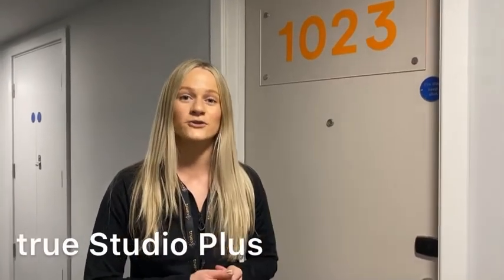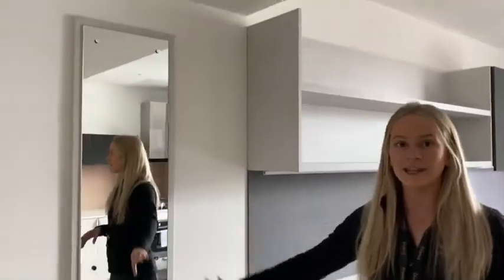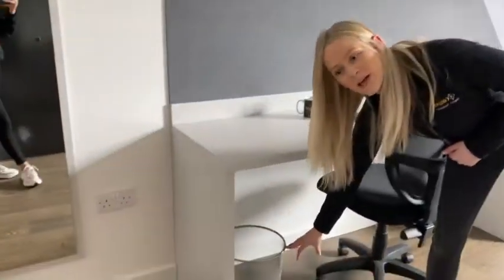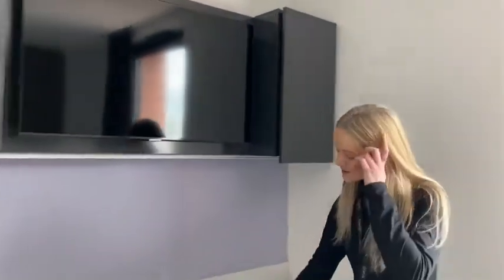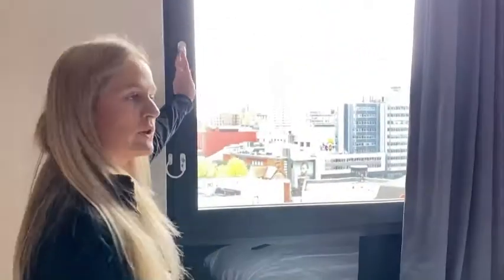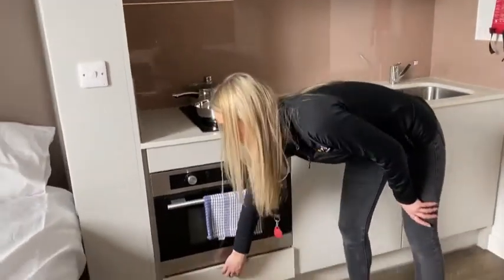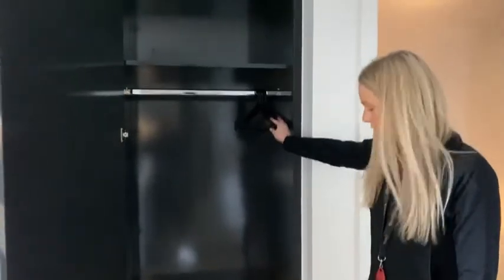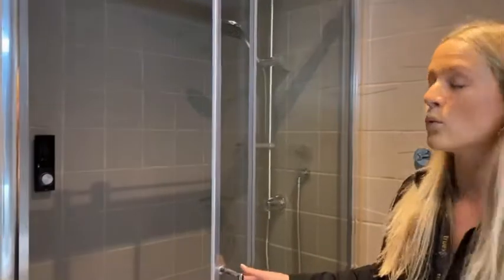true Birmingham - true Studio Plus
In this video we show you around our true Studio Plus at true Birmingham!